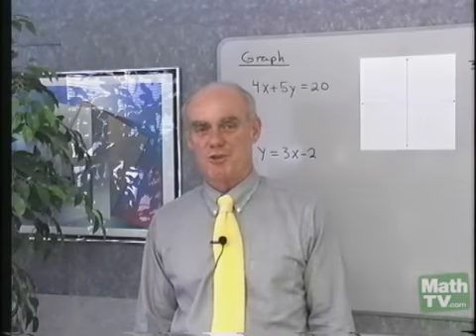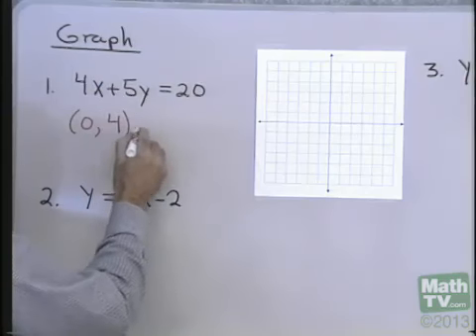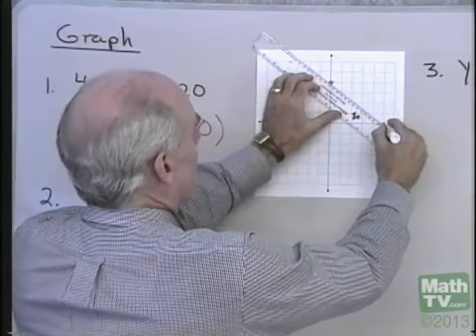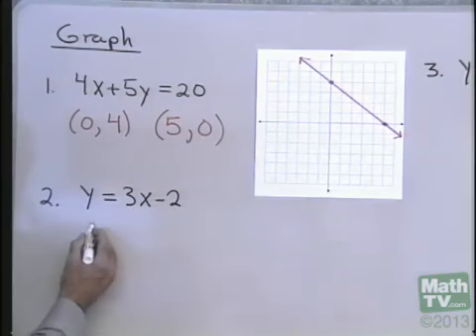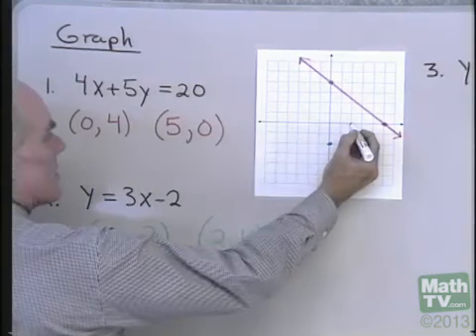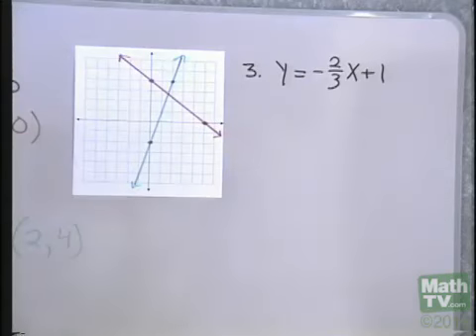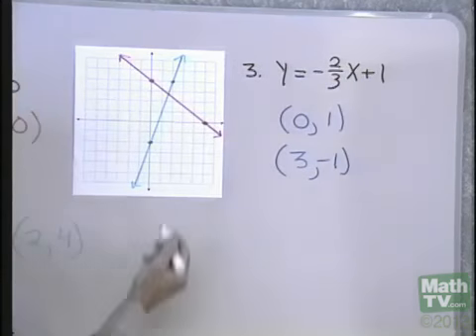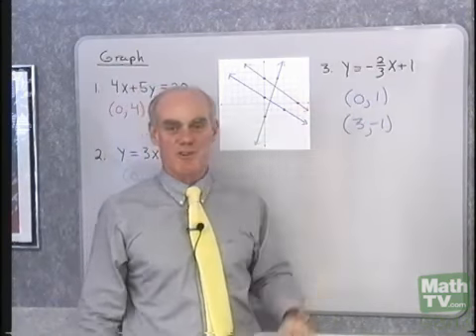College Algebra 3.1 MiniLecture Mr. McKeague